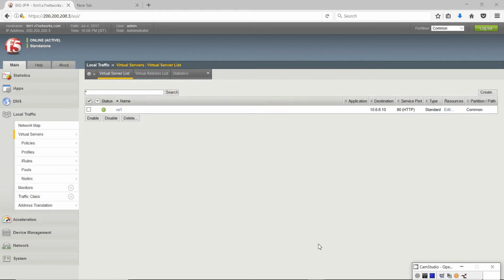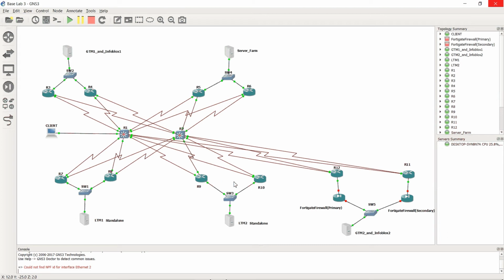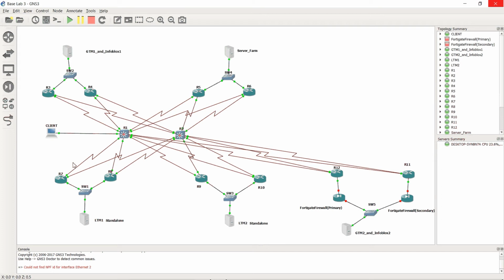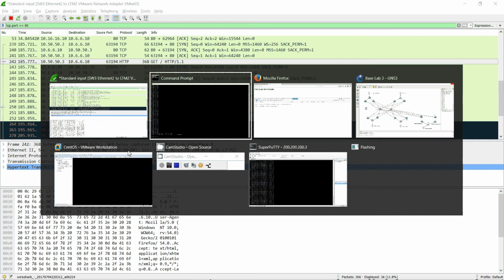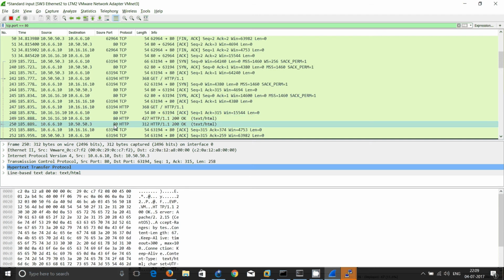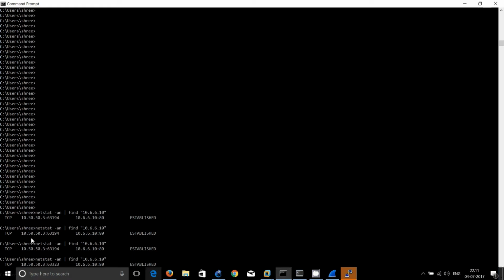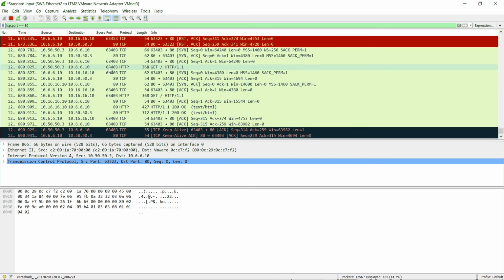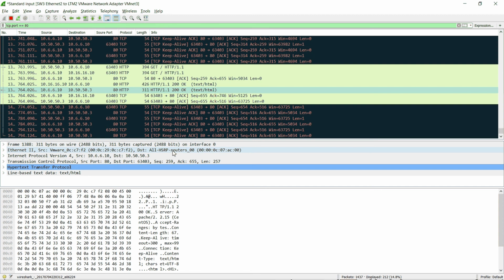Auto Last Hop - F5 LTM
The video talks about the Auto Last Hop setting on F5 LTMs.

VIP/Pool Settings - Mostly default settings apart from:
1. Snatpool
2 .Custom HTTP profile used to strip caching headers in the server response

LTM has a default route with the gateway set to HSRP Virtual IP.
Only 1 VLAN configured - External with Self IP set to: 10.6.6.3

The backend servers are running Apache Web Server on CentOS and are configured with KeepAlive setting with a timeout of 300 seconds which matches with the Idle timeout on the default TCP profile on the LTM.